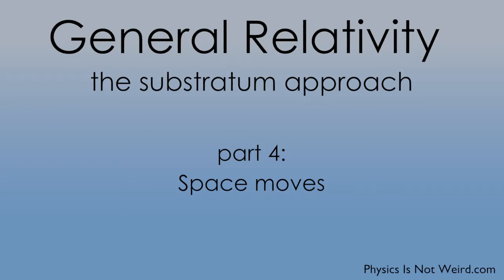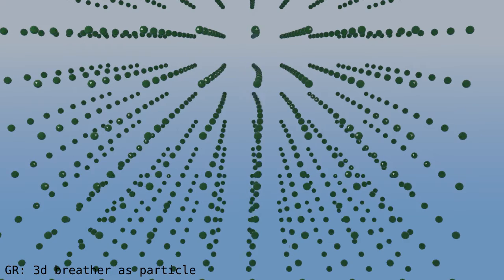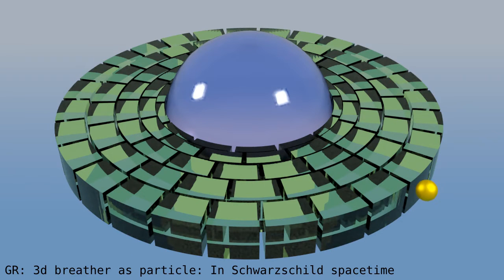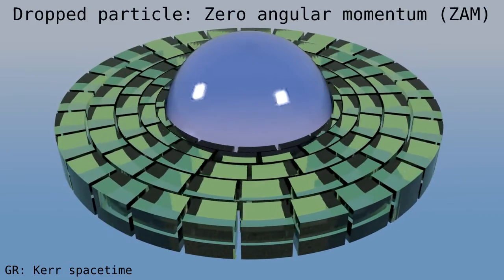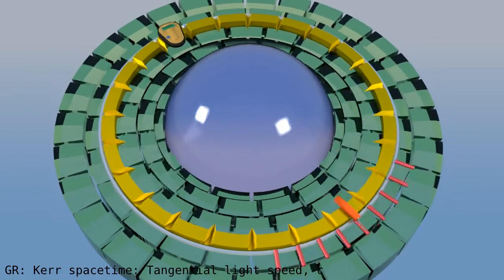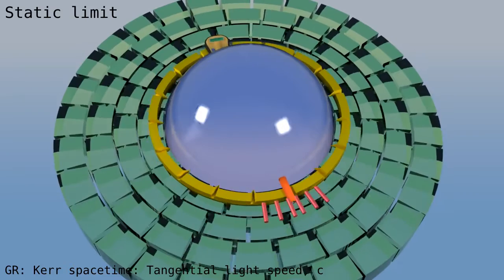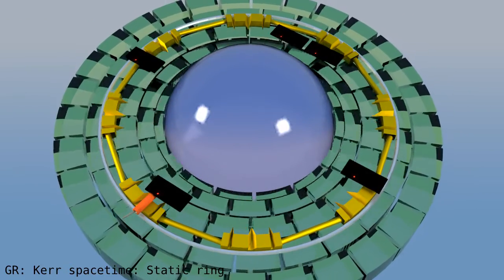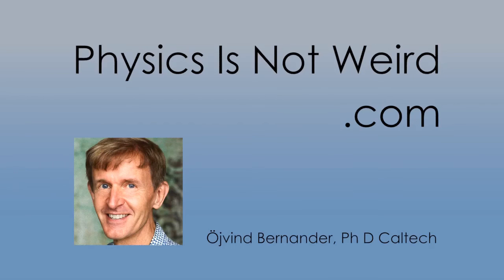General Relativity part 4: Space moves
These six videos visualize General Relativity with a substratum ("fabric") that deforms when there is curvature. (A substratum simply obeys the equations of GR; we do not claim it being some "higher reality.")

Here in part 4 of 6: Space moves, around a spinning black hole (Kerr spacetime). A spinning ZAM ring has zero angular momentum, and any motion relative to this spin, such as a ring or spaceship at rest, suffers the special-relativity effects of contraction, dilation and desynchronization. We look at a 3-dimensional breather as model for a particle: a pattern within spacetime, moving and contracting with voxels.

For more videos, visit PhysicsIsNotWeird.com.